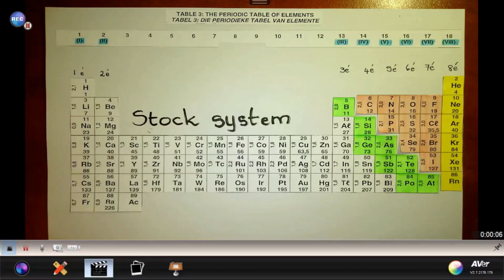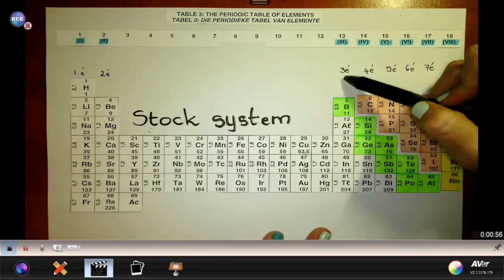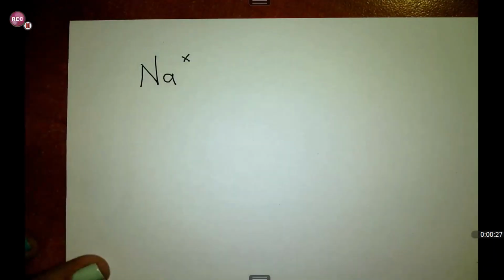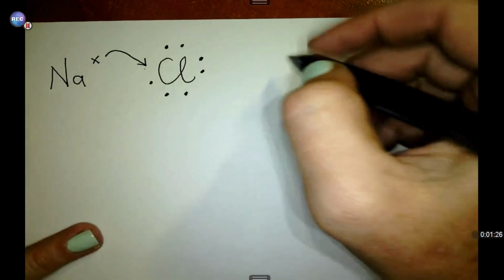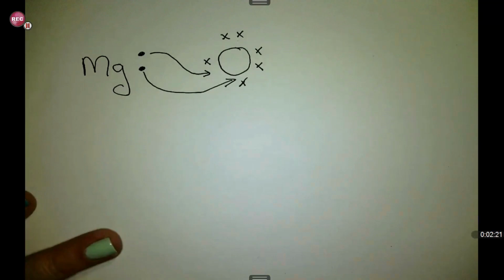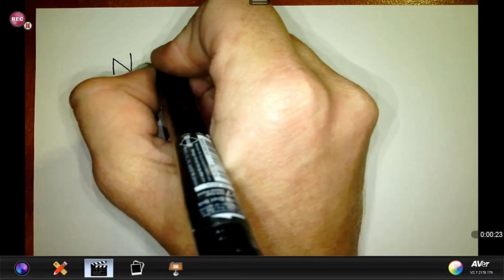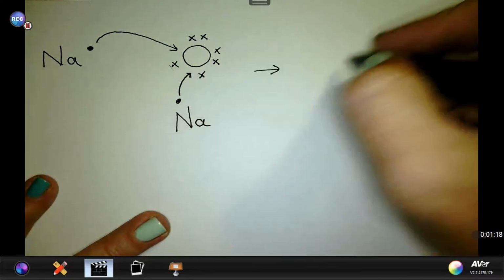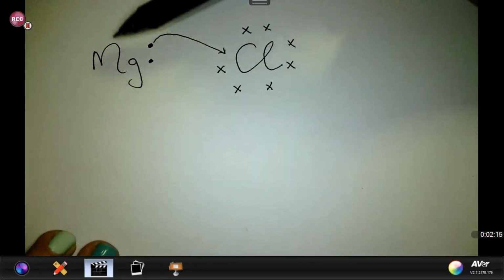Going on a Date with the Periodic Table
Go on a date with the Periodic Table with me, and learn how to use the periodic table to write the correct chemical formula every single time.